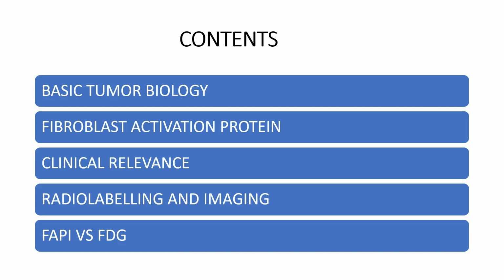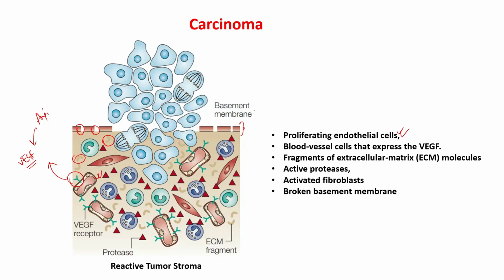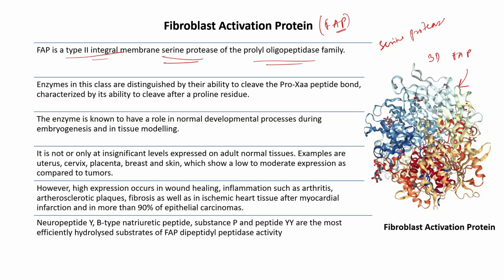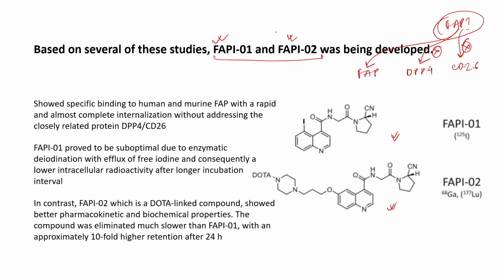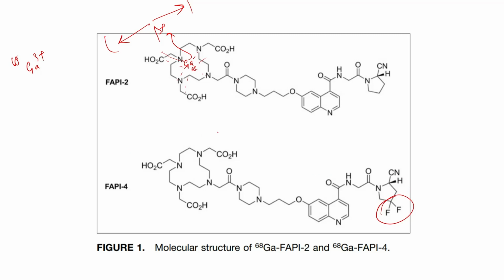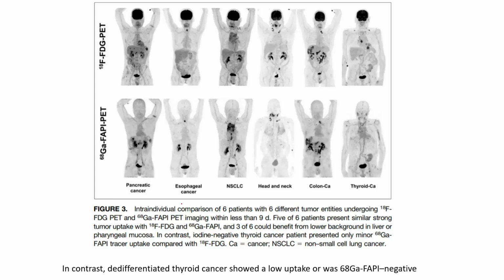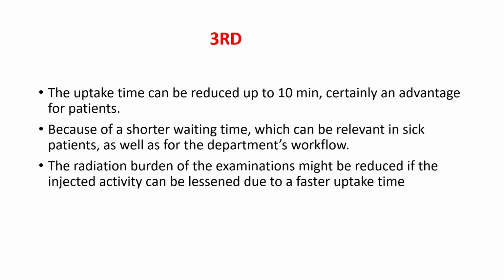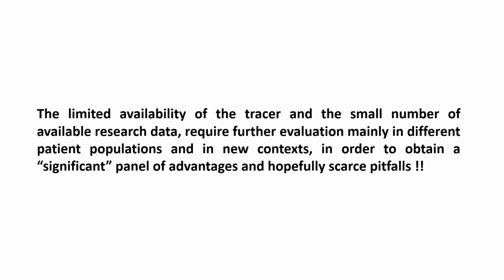68Ga-Fibroblast Activated Protein Inhibitors (FAPI) | From Tumor Biology to Imaging!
This video focuses on the newly introduced radiopharmaceutical, a small molecule inhibitor, 68Ga- FAPI.
The topics discussed in the video are :
1. Basic tumor biology
2. Fibroblast activation protein
3. Clinical relevance
4. Radiolabelling and Imaging
5. FAPI vs FDG